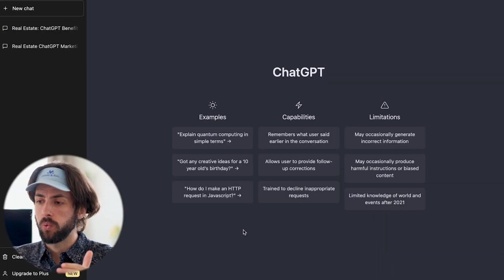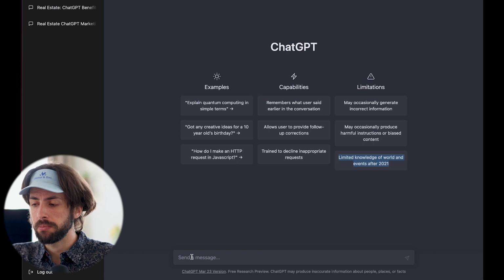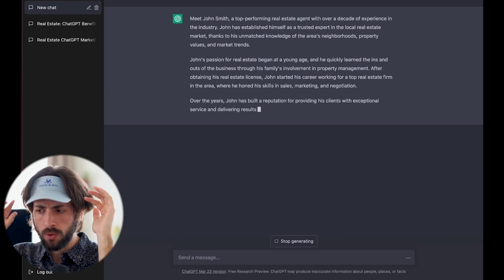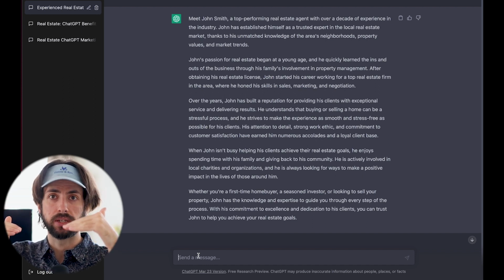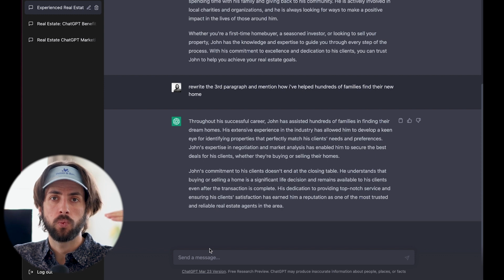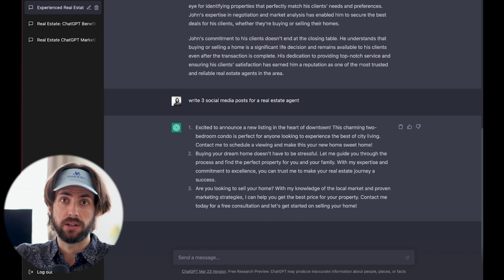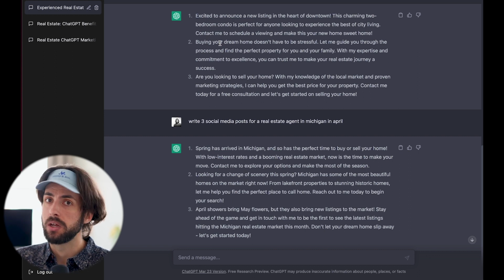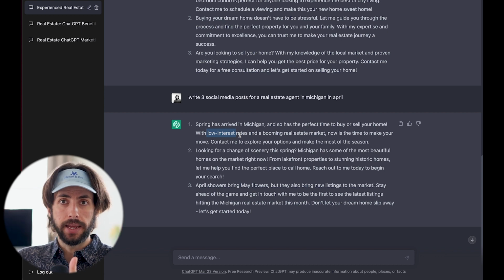Integrating This Into Your Marketing Is A Necessity